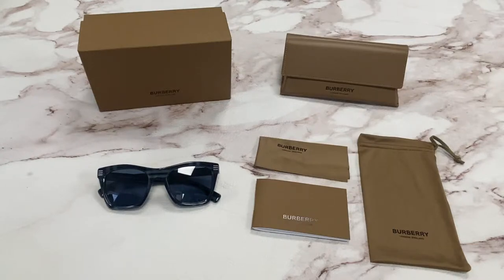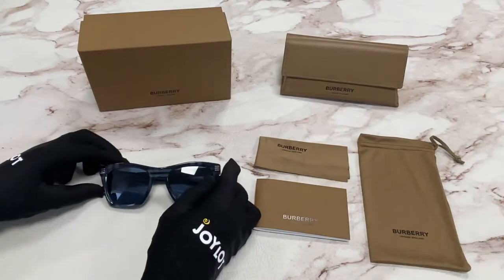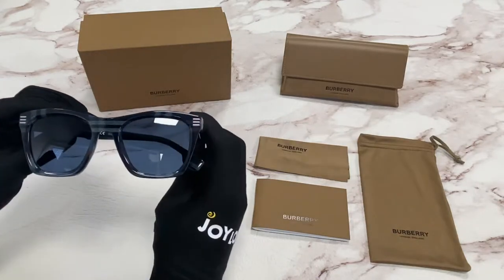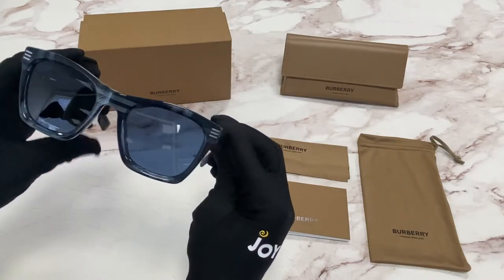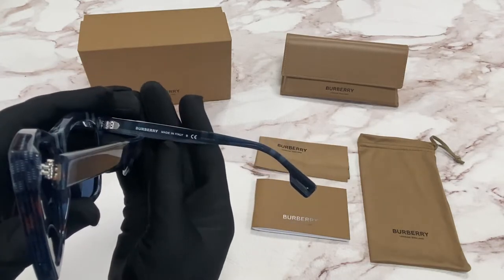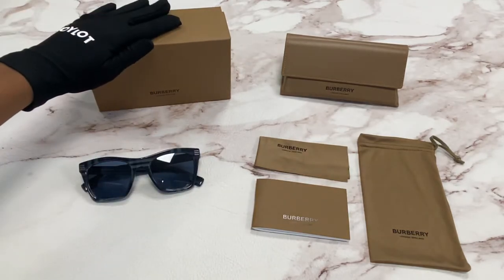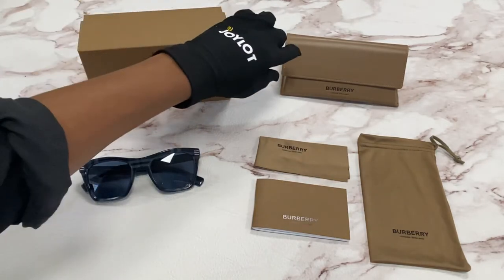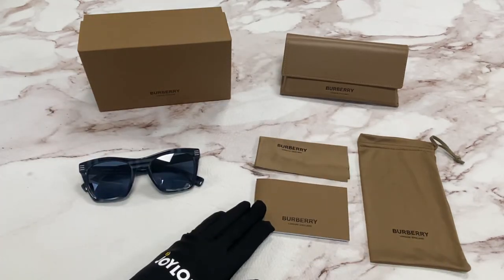Burberry Sunglasses Model-Cooper B4348 Color-394780 Navy Check/Dark Blue Lens